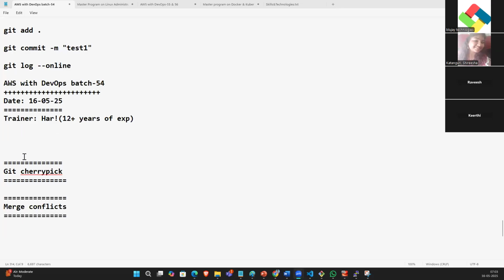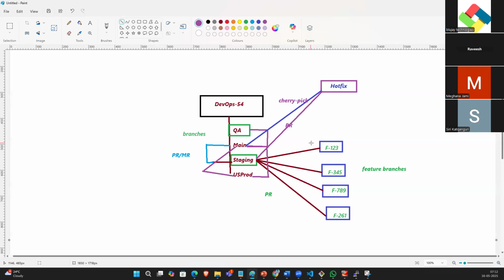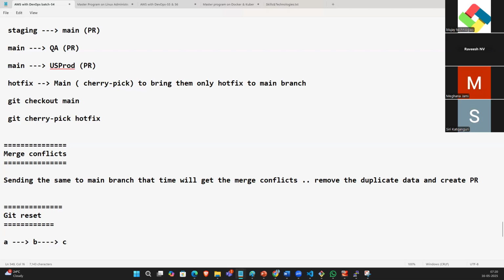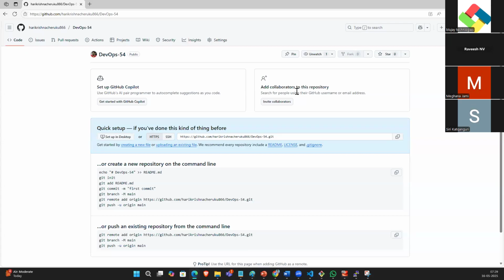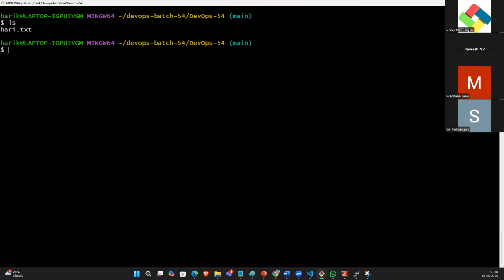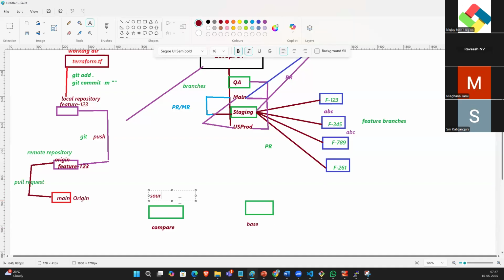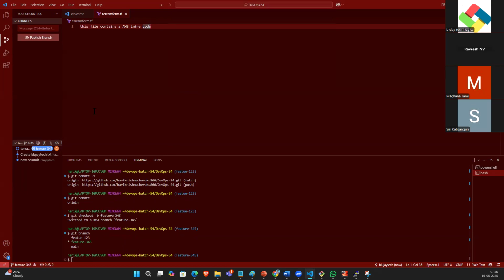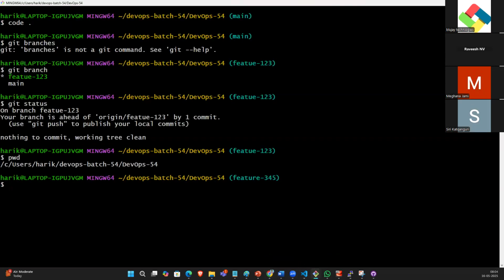What Git NO ONE Tells You About Merge Conflicts and How to Solve Them FAST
In this video, we’ll dive deep into the Git cherry-pick command, one of the most powerful yet often overlooked Git features. You’ll learn how to selectively apply commits from one branch to another, handle conflicts, and use cherry-pick effectively in real-time DevOps and development workflows.

Whether you’re a beginner in Git or an experienced developer, this tutorial will help you understand when and why to use git cherry-pick, along with practical examples and pro tips to avoid common mistakes.

 Topics Covered:

What is git cherry-pick?

Git cherry-pick syntax and examples

How to use cherry-pick in feature branches

Resolving merge conflicts during cherry-pick

Real-time use cases in CI/CD pipelines

 Perfect for developers, DevOps engineers, and anyone working with Git, GitHub, or GitLab.